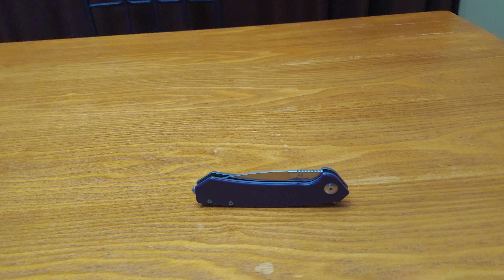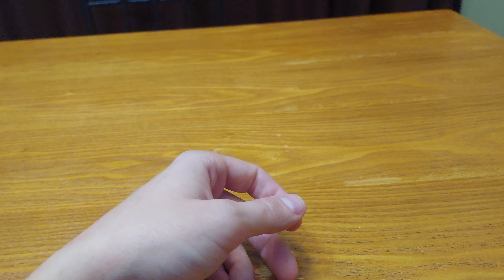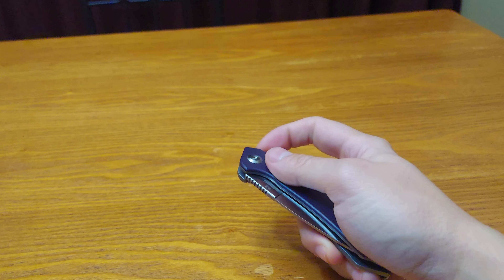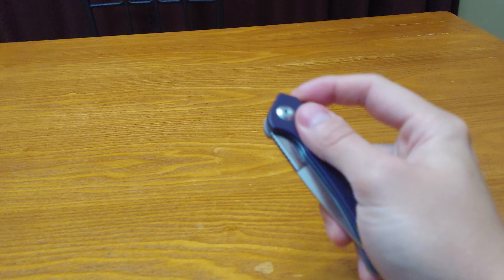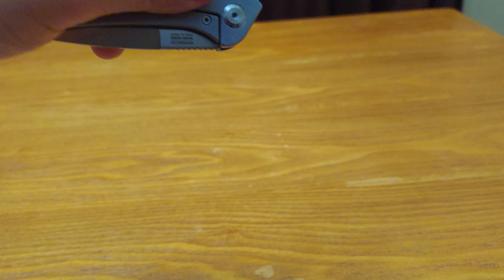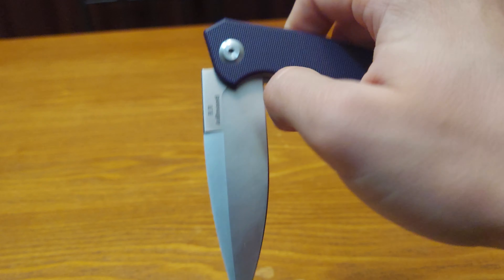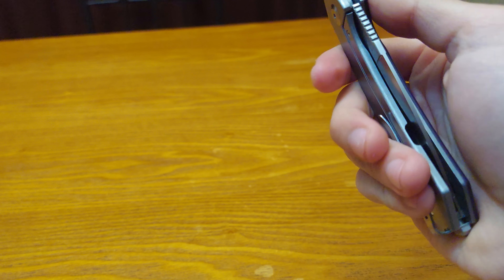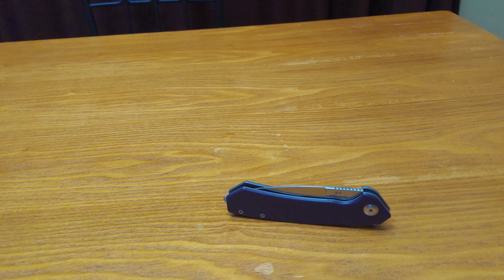Knife Sounds: Adimanti Neformat By Ganzo